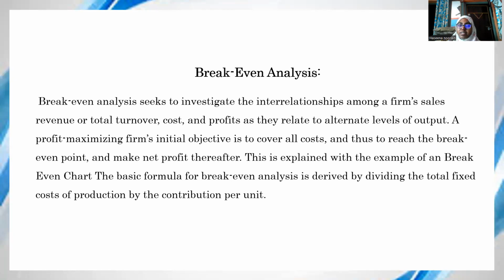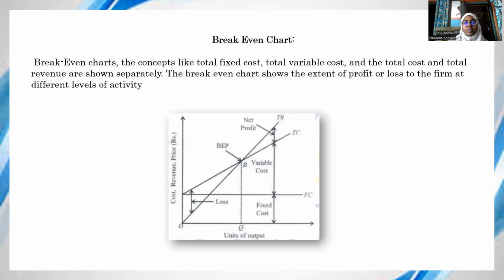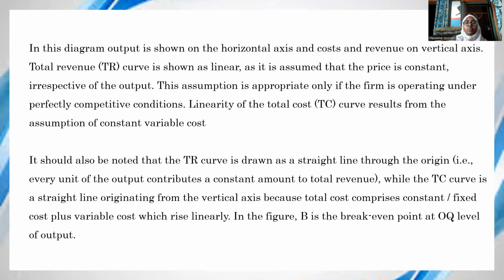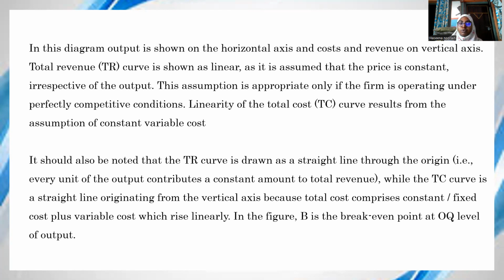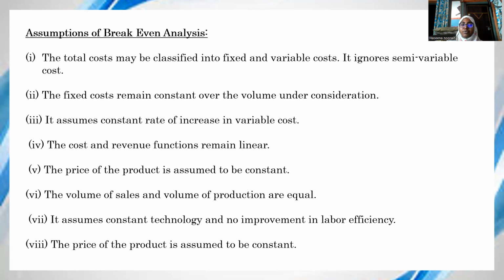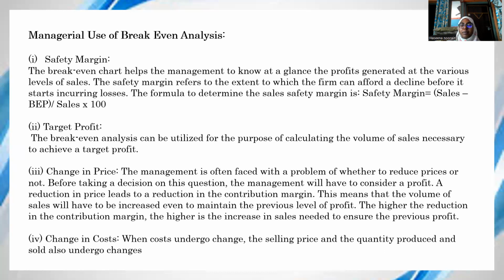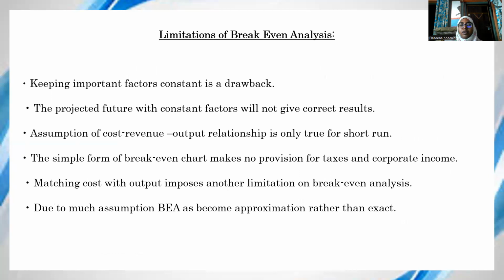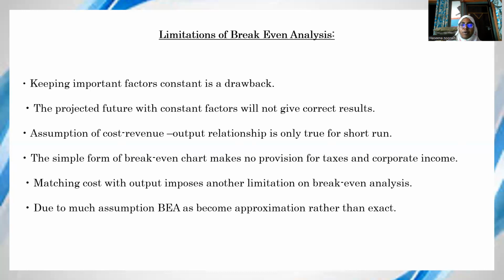Break even analysis